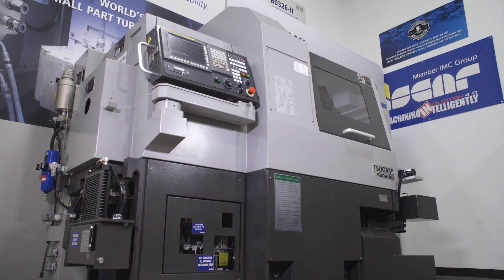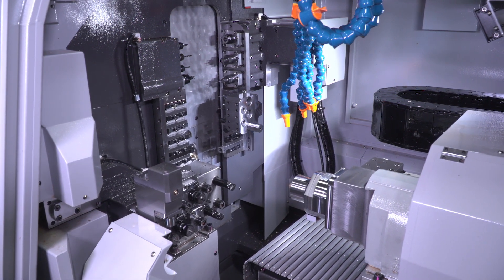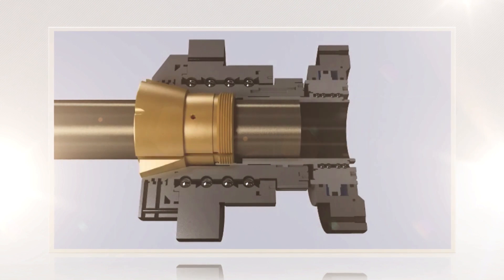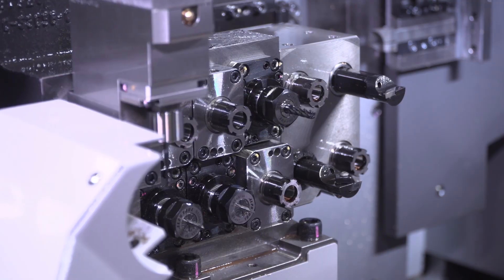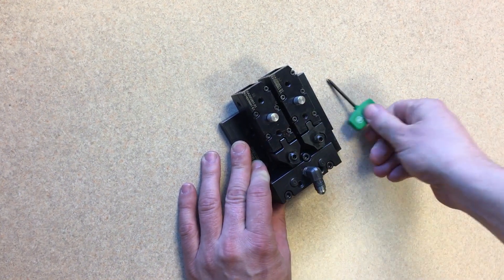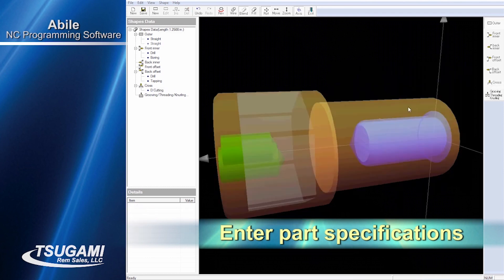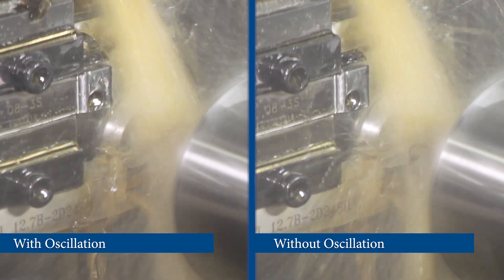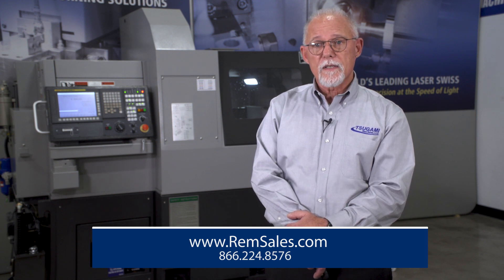IMTS Spark 2020 Tsugami S206-II Demo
The Tsugami S206-II, 20mm 6-axis CNC Lathe is capable of simultaneous machining of complex parts and includes a backworking Y-axis for additional capability. A modular tool zone and added live-tool capacity enhance this machine’s ability to cut parts in one set-up.